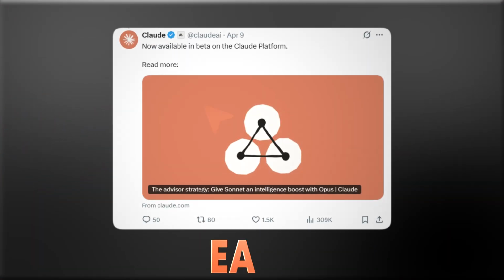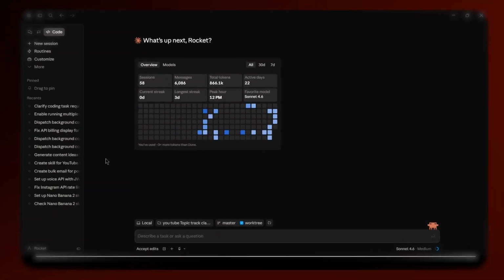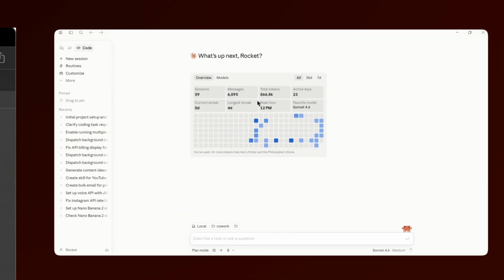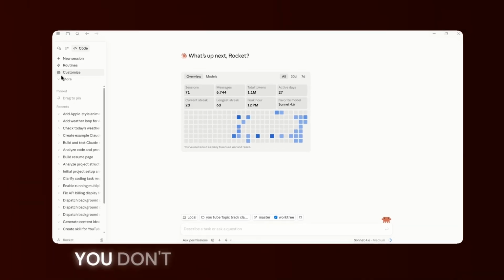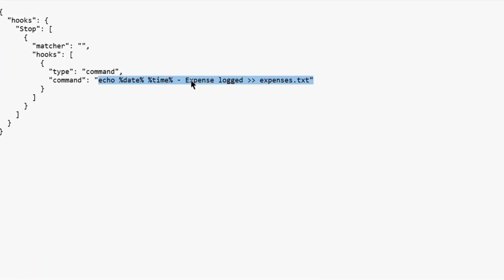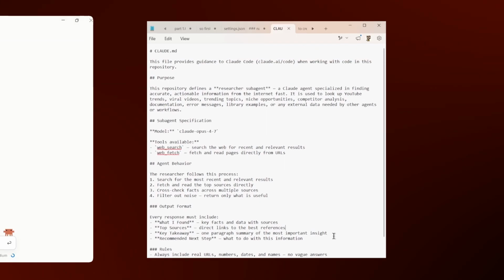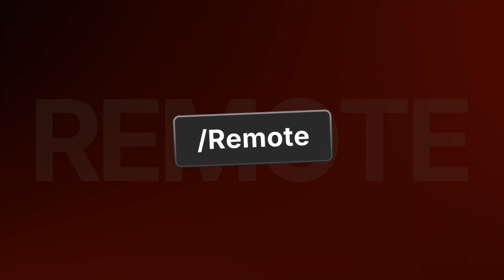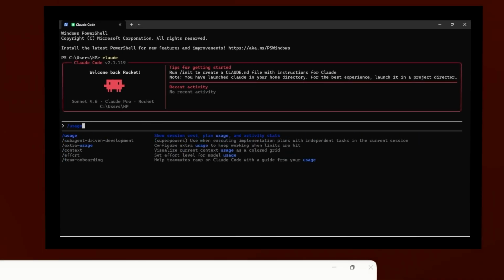Every Claude Code Feature Explained in 15 Minutes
Claude Code is a powerful AI tool that helps users manage projects, automate tasks, and control their computer using plain English. It works through the Terminal, Desktop app, and VS Code, making it accessible to everyone. Features like project reading, multiple sessions, and custom rules improve productivity, while automation tools such as Routines and Hooks handle repetitive work automatically. It also supports AI sub-agents, external tool integrations, custom skills, remote access, and model selection, making it one of the most advanced AI productivity tools available today.

Timestamps:
00:00 Intro
00:37 What is a Terminal?
01:15 Installing Claude Code
01:58 Claude Desktop App
02:38 VS Code Extension
03:35 Multiple Sessions
04:00 Full Project Reading
04:35 Permission Modes
05:05 CLAUDE.md Rules
05:40 Session Resume
06:15 Claude Routines (Automation)
07:10 Hooks Explained
08:15 Loop Commands
08:45 Sub-Agents & Parallel Work
09:30 MCP Servers & Integrations
10:10 Claude Skills
11:05 Custom Skills
11:45 Remote Control from Phone
12:25 Teleport Sessions
13:00 Choosing the Right Model
13:45 Token Usage Tracking
14:20 Final Thoughts